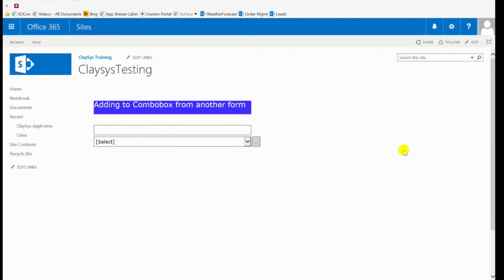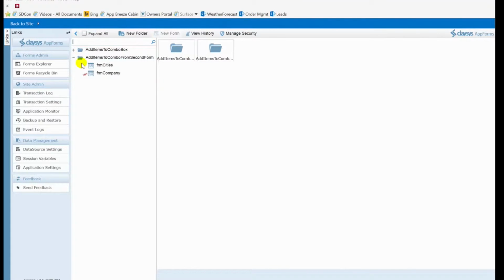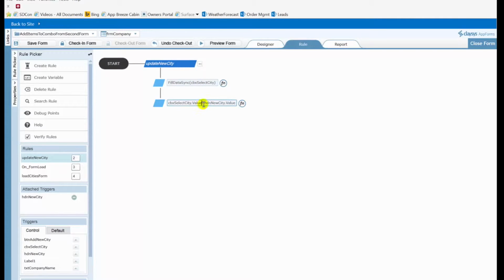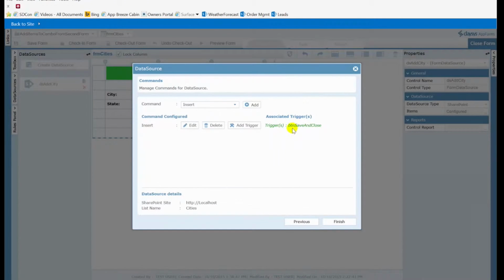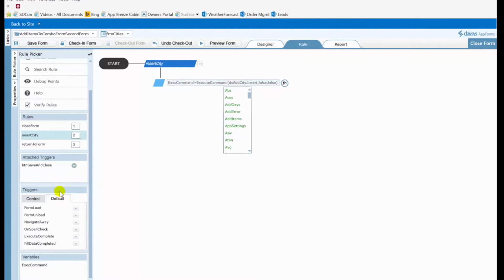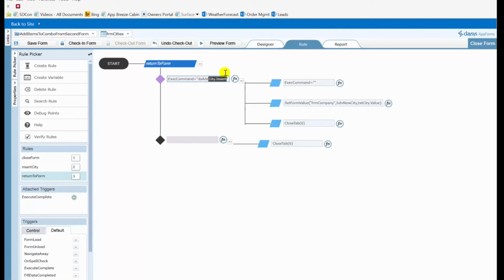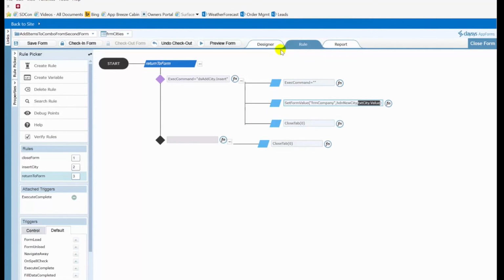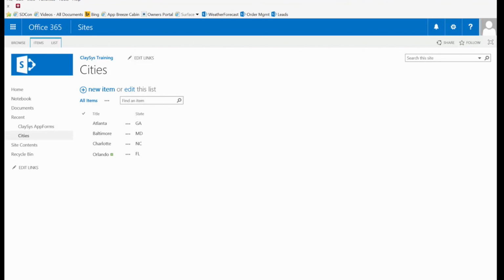How to Dynamically Add Items To Combo